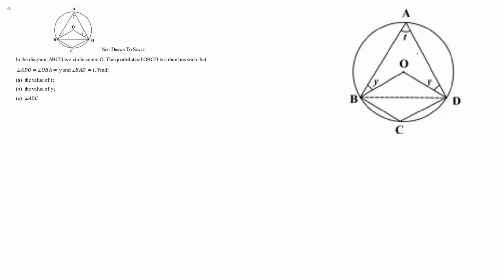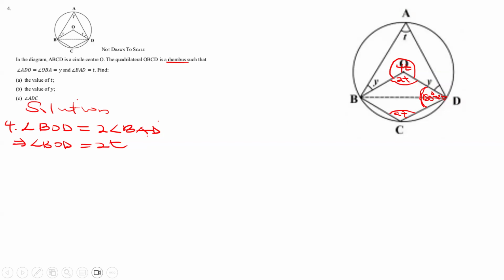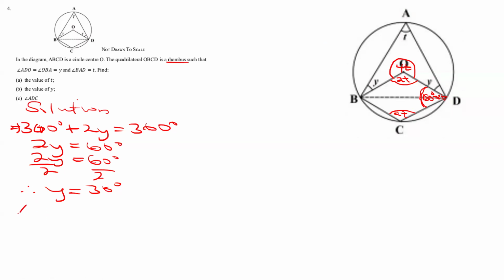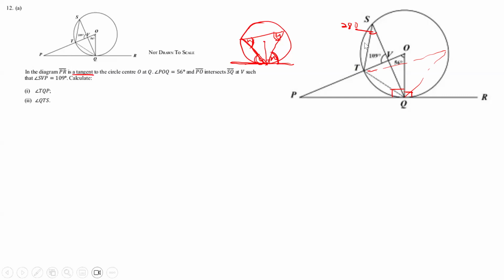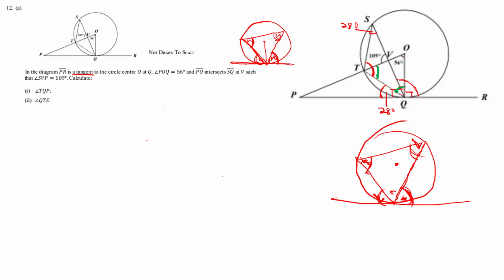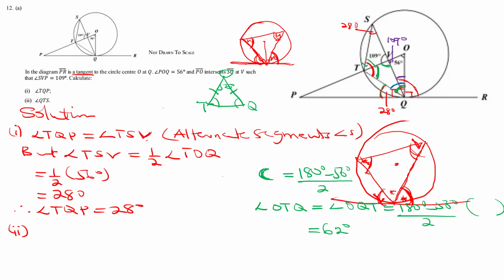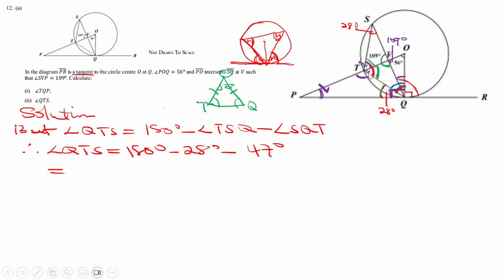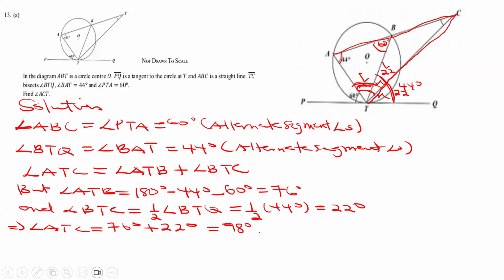WASSCE 2024 (NIGERIA): Lesson 3| Solution to the Circle Theorem questions